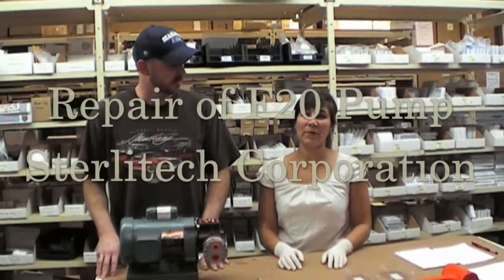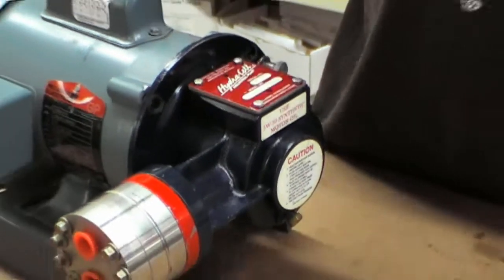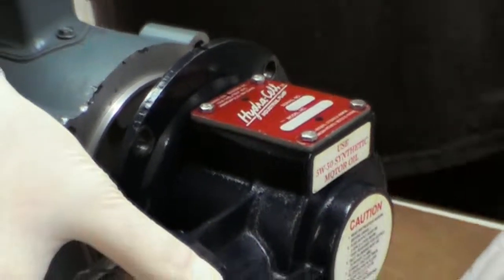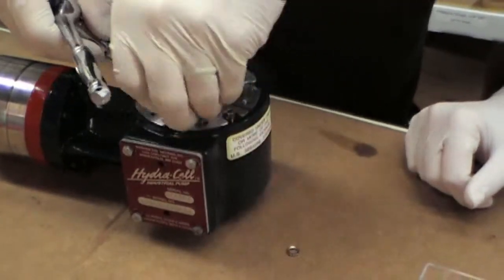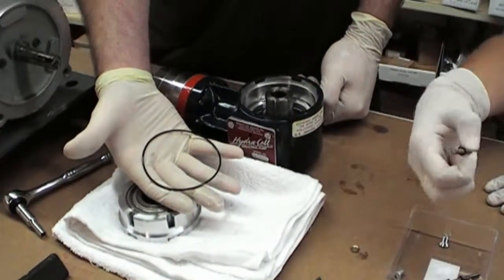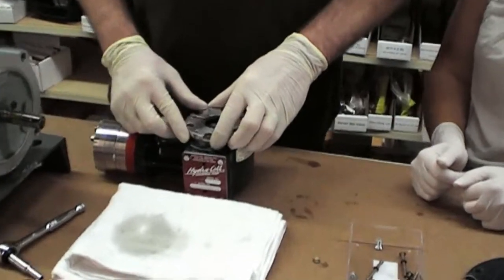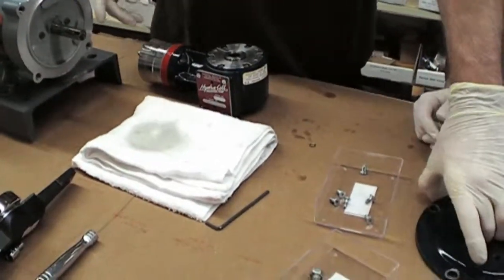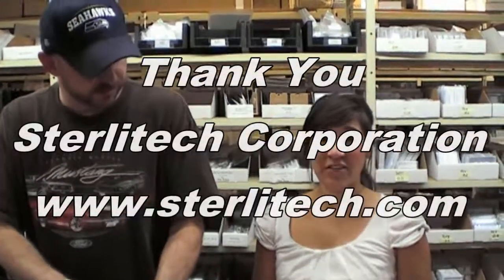Sterlitech Hydracell Pump Decoupling and Repair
Learn how to repair the Sterlitech F20 Hydracell Pump.

0:05 Tools needed
4:39 Check if O-ring issue
6:36 Check if lip seal issue
6:51 Check if O-ring issue
7:05 Check structure of pump
7:17 Check screws
7:47 Re-assemble pump

Tools needed: mallet, 3mm Allen wrench, 3/16” socket with ¼ inch drive, ⅜ inch ratchet with ½ inch socket, and torque wrench that reads an inch pounds

We'll need to remove the motor from the pump. We remove the motor from the pump by removing the bolts that are located on the face of the motor.

Two of the bolts that you just removed, you're going to find a threaded hole on the bottom of the pump, and you can start threading one of those bolts into that hole, and you're going to repeat that process on the other side as well. By doing this, you're going to use these bolts to separate the pump from the motor. They're going to go back and forth until the bolts themselves bottom out. This is where we're going to take the mallet.

Once you've separated the plate from the motor and the pump, you can take the mallet to gently separate the two. Before you remove the pump from the motor, it's a good idea to mark the top here and the top of the plate here so that when you go to put the two pieces back together because these are separate, you'll know how to line them up. There won't be any confusion. Once you've marked them, you can remove the motor from the pump and remove the screws from the flange that holds the plate to the pump.

Now that we've separated the two, you can see the inside of the pump. If the issue is with the lip seal, which is in here, there should be traces of oil, and there should also be traces of oil in the shaft. If the leak has been occurring for a while and you've continued to run the pump, there may nevertheless less be oil within here, and it may be hard to distinguish whether that's the issue. So we'll look at a couple more things.

To determine if the problem is with the O-ring, you'll want to remove the screws that hold the end plate to the pump.

You can see from the config of the screws that they should be a solid piece and look like this. If for some reason, as you're unscrewing them, you find any of them have separated, this would cause the O-ring to be exposed and could potentially be the cause of the leak. So keep an eye out for that. Once you've removed the screws, you can go ahead and remove the base plate.

The easiest way to do that is to take two of these bolts, rethread them back in, and just check and pull. If the O-rings are the issue, in this case, there would be oil around the screws. So if you don't find that, then we will look at a third option.

Choose this over in here. So these are what may need to be replaced. If if they look deteriorated or if you were seeing oil around any of the screws.

Iterate. If the problem is with the lip seal, you should see oil around here in the shaft. If it is this, the bearing will need to be pressed out and you should give me a call. We can discuss options for that.

If it's not the lip seal, check the large O-ring for any deterioration, as well as the O-ring on each of the screws. If those look deteriorated or cracked or broken, that's potentially an issue.

You'll also want to check the structure of the pump for any cracks or anything that doesn't look like it's intact.

Make sure that when the screws are in place, that they are each tightened to 14 inch pounds. That could also be the source of the issue. If as you're taking them out, If you notice any of them are loose, tighten them first.

Since you already have it unassembled at this point, it may be a good idea to go ahead and replace the large O-ring just to check to see if that potentially solves the problem as well.

Cleaning your O-ring of any debris. I'm just simply reattaching it to the bearing case. Then I'm going to place this case back in, aligning the holes, and it should drop right in place. And then you'll proceed to do the same with these o-ring. Check them to make sure there's no debris. Then reattach. I'm just gently tightening each one of these bolts in a cross pattern.

Re-attach the plate. You’re going to find your line, and you’re going to match that line up to one that you placed on the other side. Then you’ll attach the Allen head screws.

Tighten screws to be sure. Now your pump is completely re-assembled. At this point, you’re going to attach it back to the motor. You’re going to look for the key on your shaft, place that face up. Do the same with your key slot, and then gently realign.

Take note of when you are sliding this back into place that the key that is attached to the shaft doesn’t slide. If it does do that, you’ll have to put a screw driver in there to keep it from moving backwards. Tap it with your mallet. Make sure your lock washer is around in place.